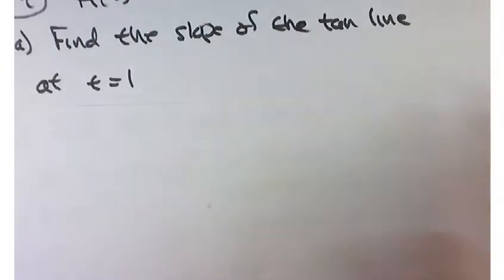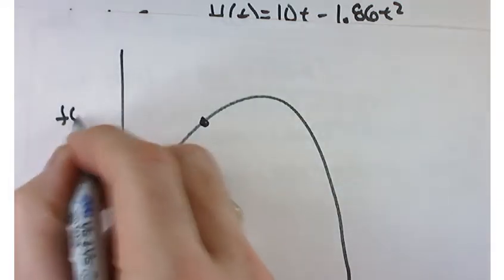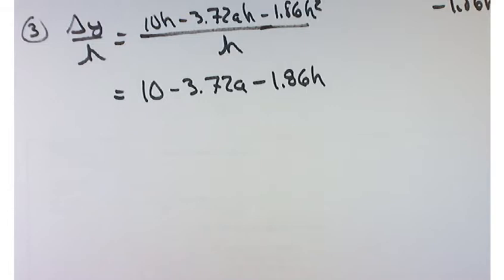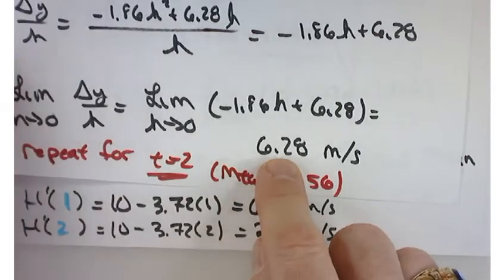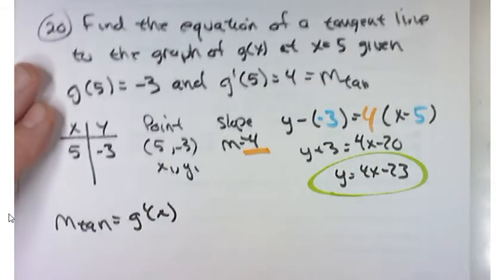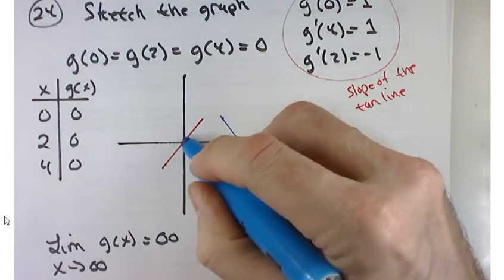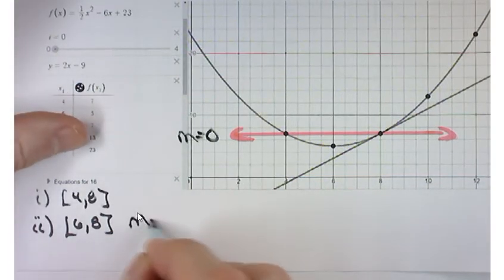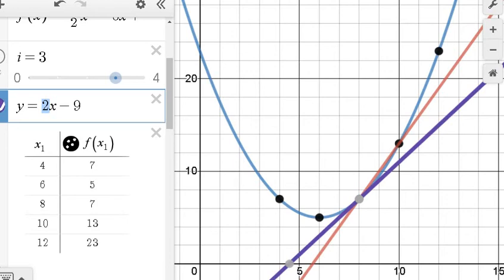Section 2.7 Derivative and rates of change (Winter 2020)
calculating average rate of change and instantaneous rate of change.